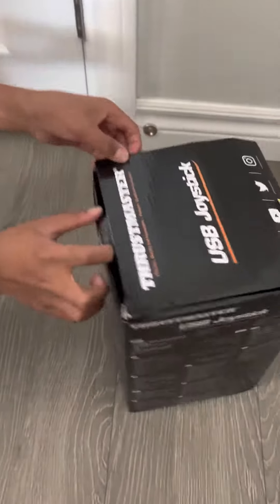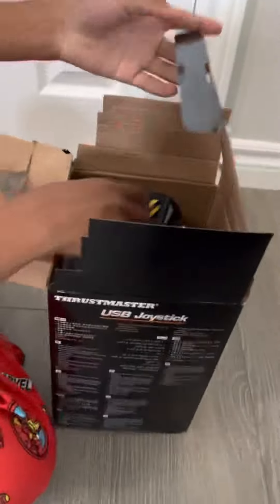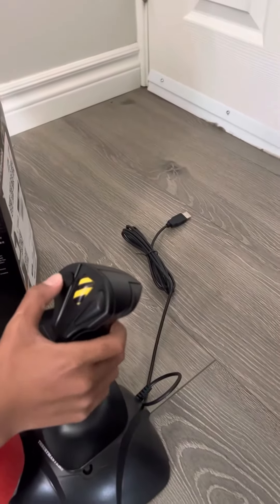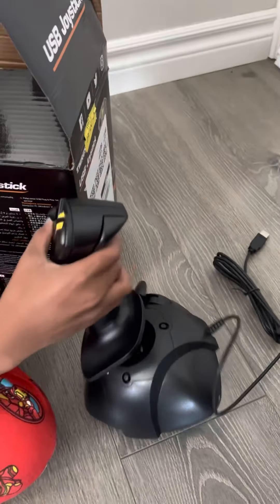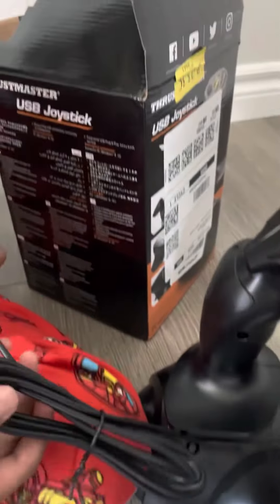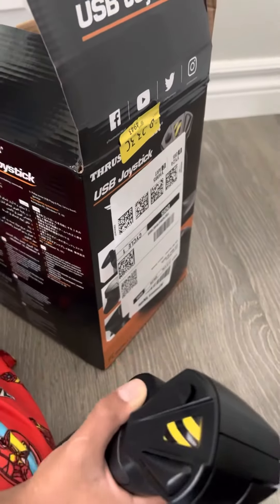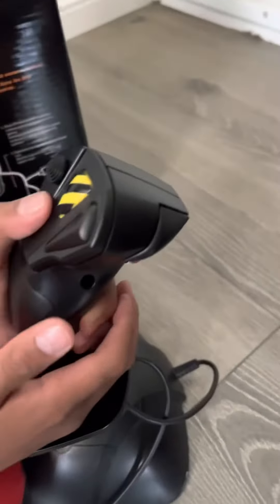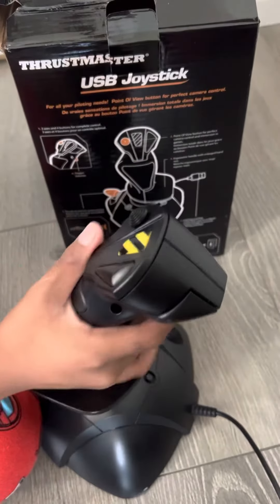Unboxing USB Joystick by Renzo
Point-Of-View button: perfect and easy camera control and immersion in games.
3 axis and 4 buttons + 1 trigger
Ergonomic handle with enlarged rest
Weighted base, with non-slip rubber pads

Hardware platform PC;6306200
Brand Thrustmaster VG
Colour Blue